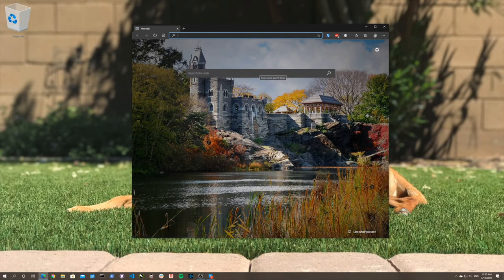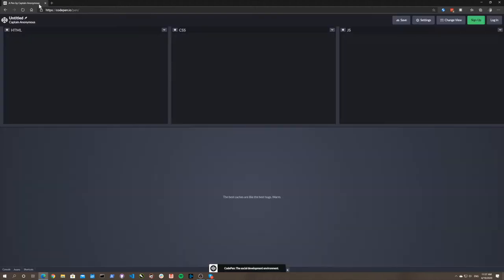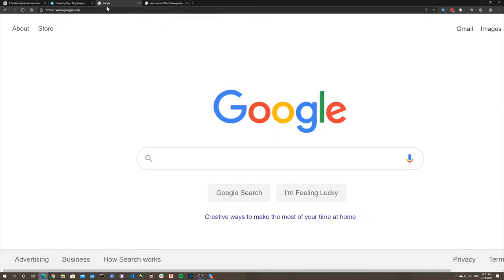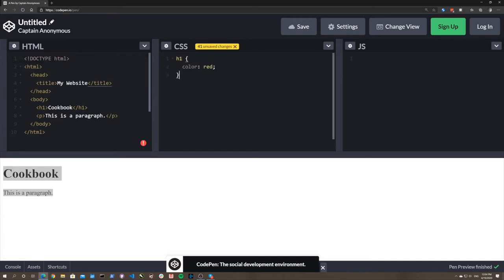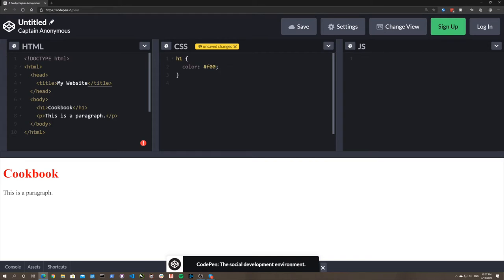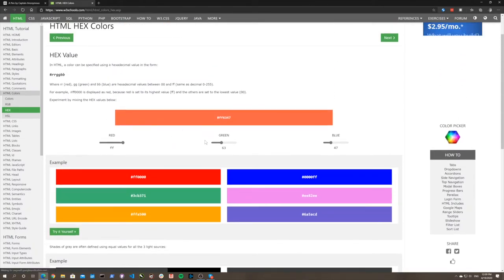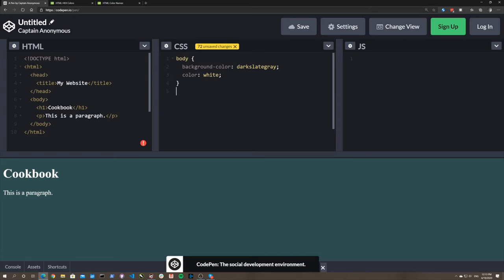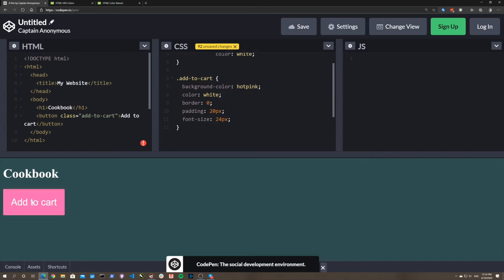Web Basics + Gatsby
I do a Skype call with my friend Luiza from Brazil. She knows zero about the web, so we got over some web fundamentals and then dive right into building a website with GatsbyJS.